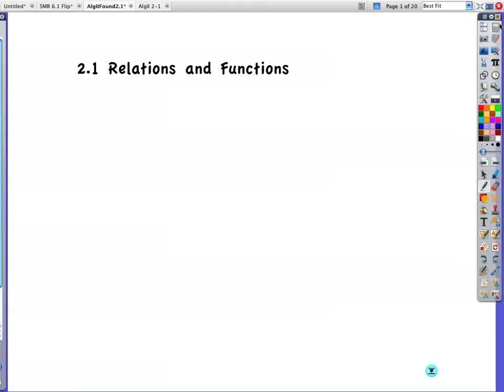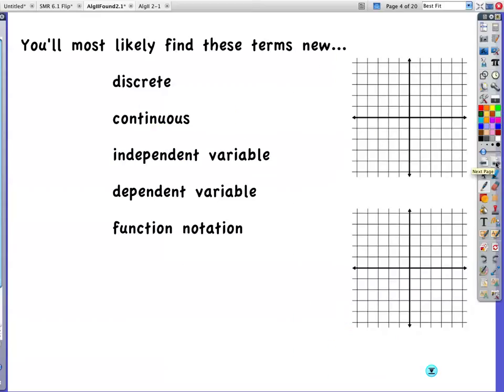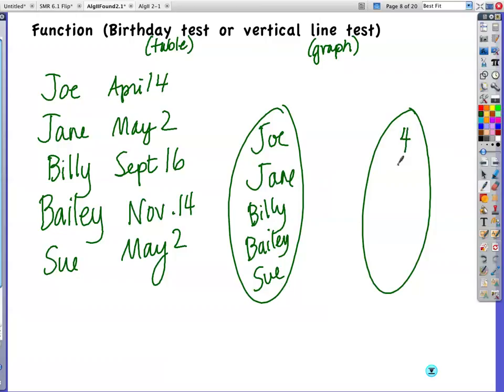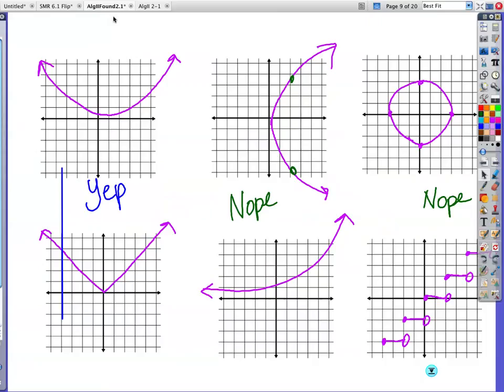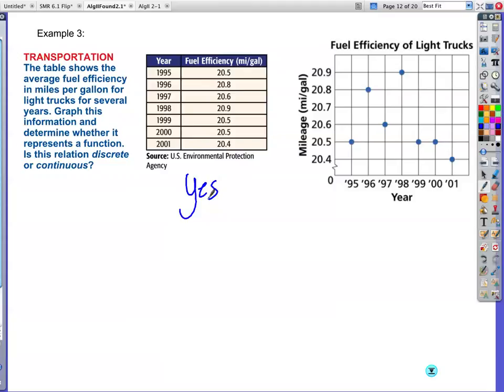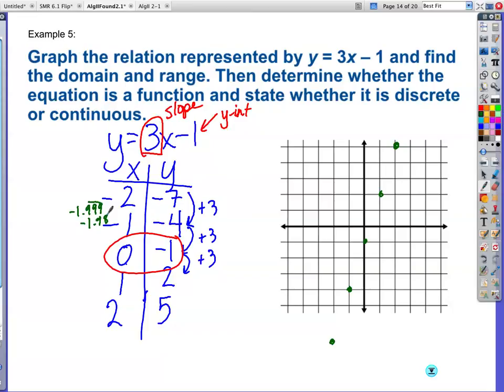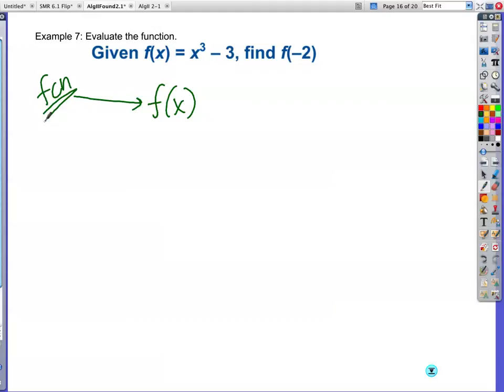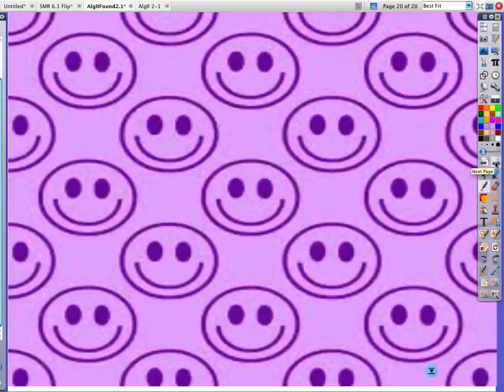AIIFound2 1Video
2.1 Video